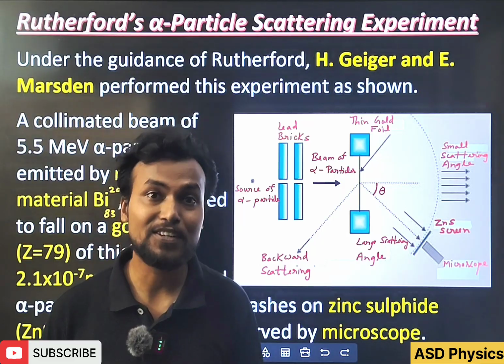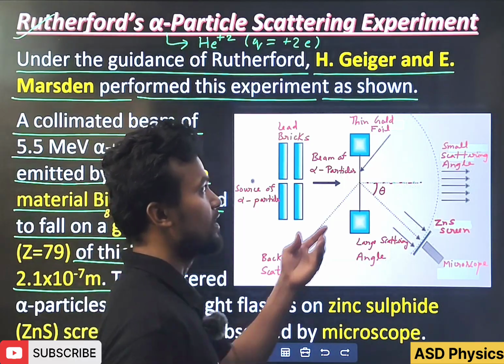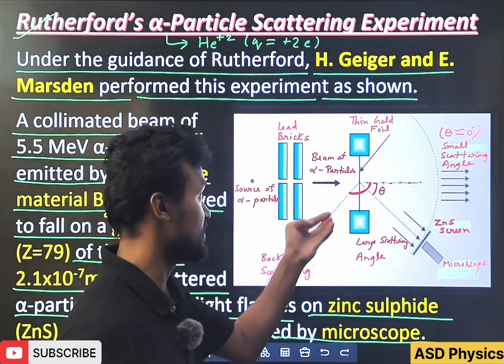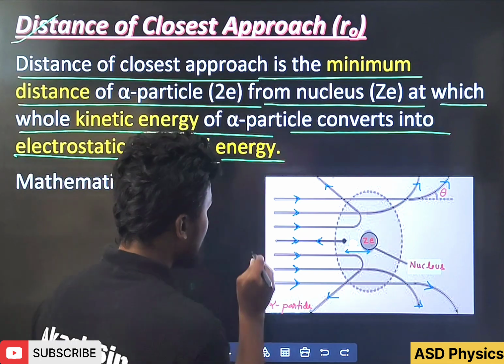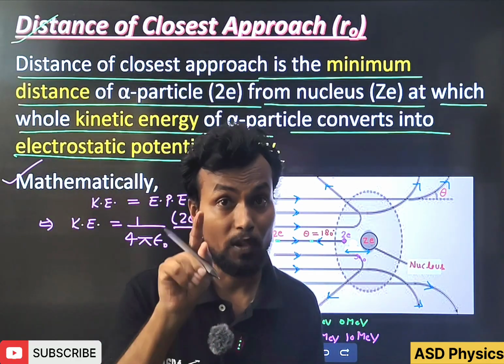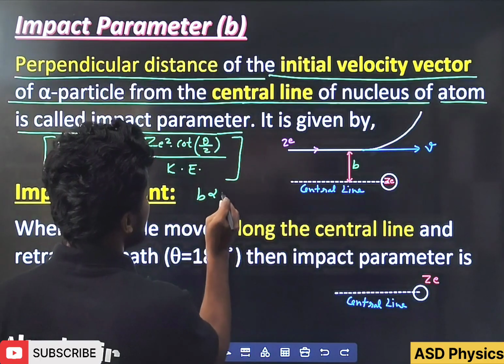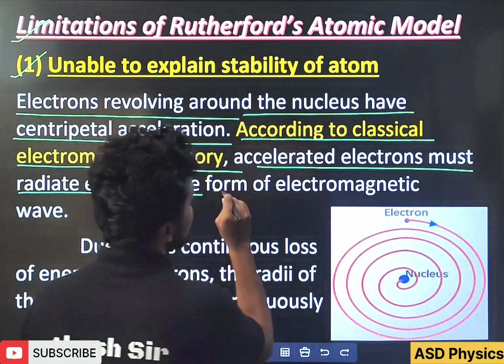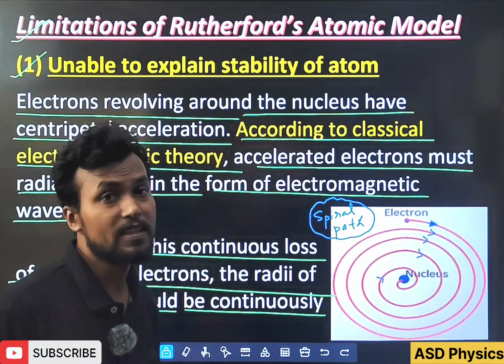ATOMS-5_Rutherford's α-Particle Experiment,Distance of Closest Approach,Impact Parameter,Limitations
Part-5 | 12th Atoms | Rutherford's α-Particle Scattering Experiment, Distance of Closest Approach, Impact Parameter with Limitations | Akash Sir Physics

Timeline of Topics👇
00:00 | Introduction

00:28 | Rutherford α-particle scattering experiment with observations & conclusions

05:57 | Distance of closest approach

10:16 | Impact parameter

13:17 | Limitations of Rutherford's model